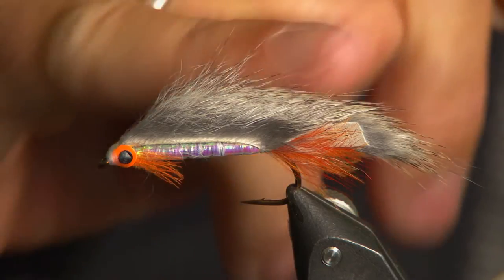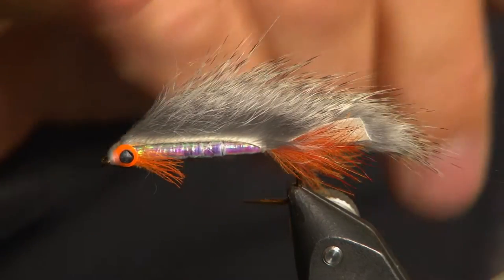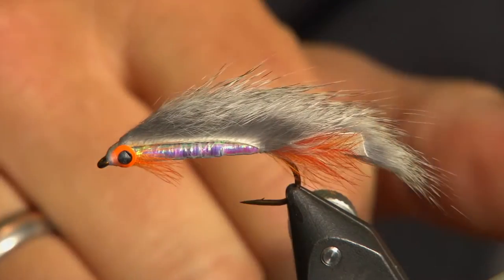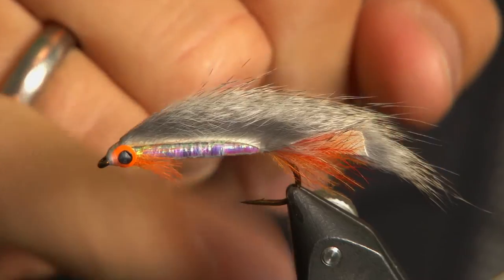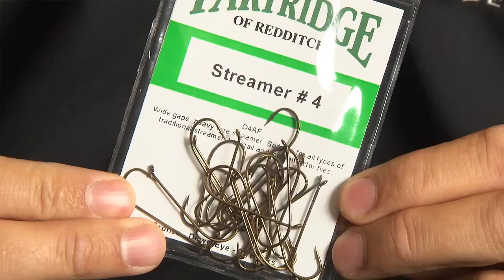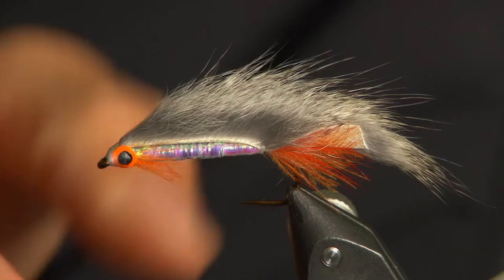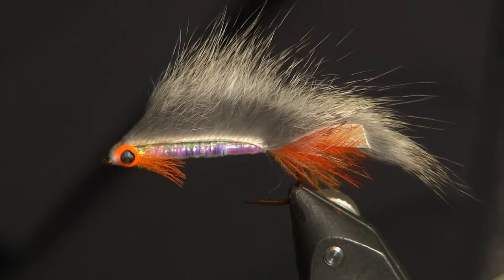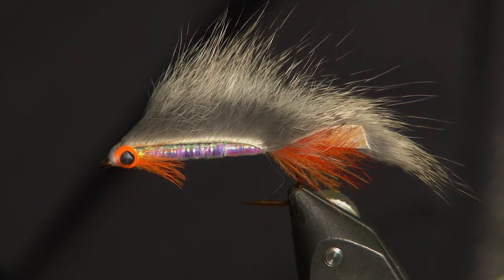CDC Fire-Fry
For any anglers looking to target fry feeders this winter, this gem of a pattern is for you,
Partridge Streamer hook, size 6
Thread: White
Body: Pearl Mylar
Wing: Pine Squerrel
Beard and tail: Orange CDC tips
And 3mm orange eyes